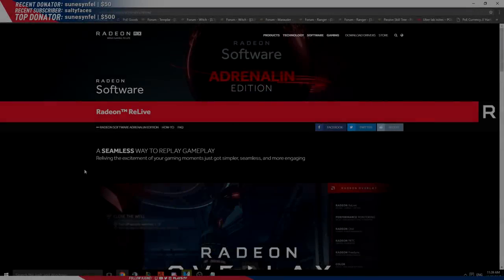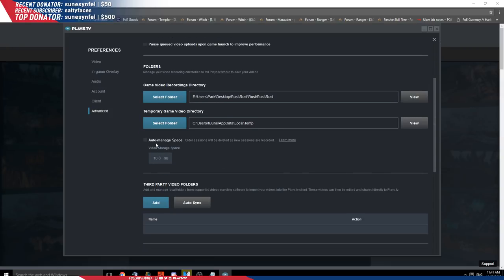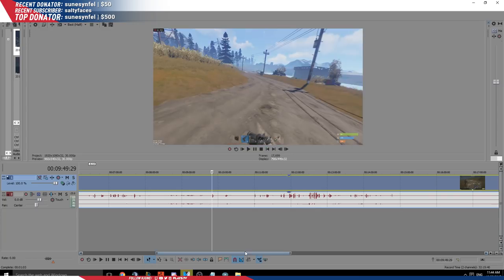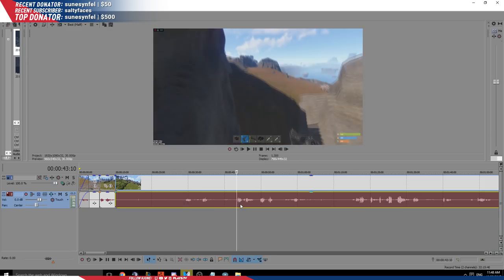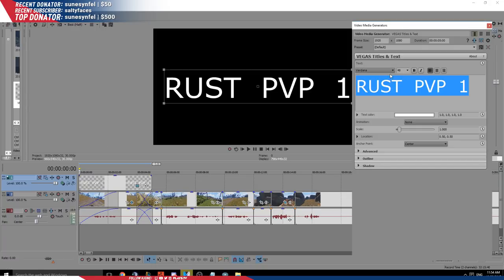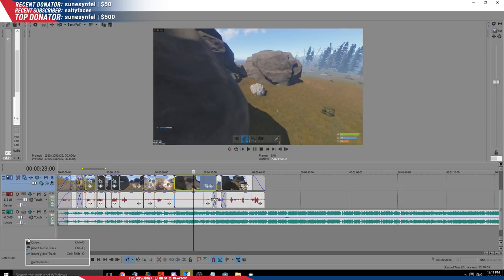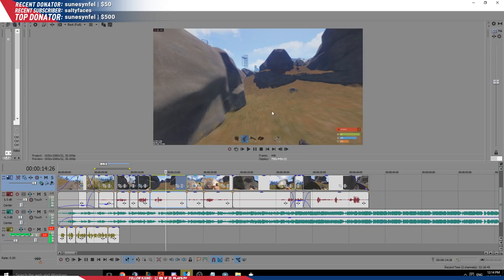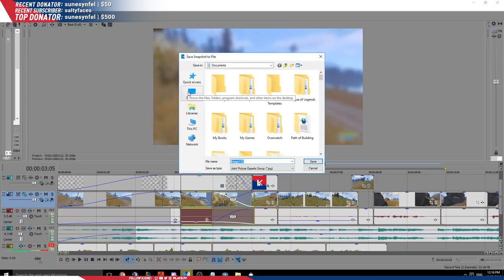HOW TO MAKE RUST YOUTUBE VIDEOS ㆍ Sony Vegas TUTORIAL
LINKS BELOW ↓↓↓↓↓
AMD RELIVE:
To celebrate 10 thousand subscribers on Youtube, I decided to make a basic tutorial on Sony Vegas. I personally know many great players that never make videos because learning how to edit could be a daunting task. Hopefully this video motivates you to try making your own youtube video. I want all of you to try making at least one video for 2018, as it is very rewarding to share your experiences in rust with other wonderful people. If you have any questions, or want to share a video you made with the help of this video, come to my discord.